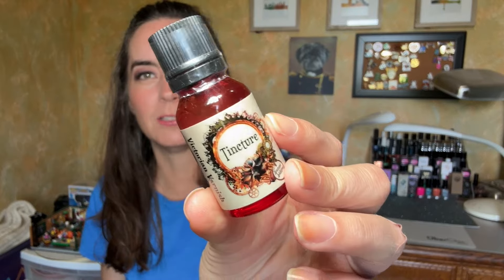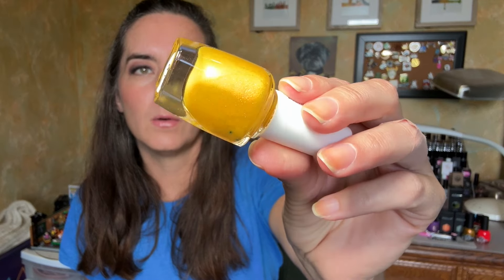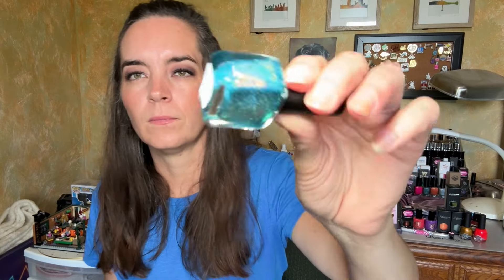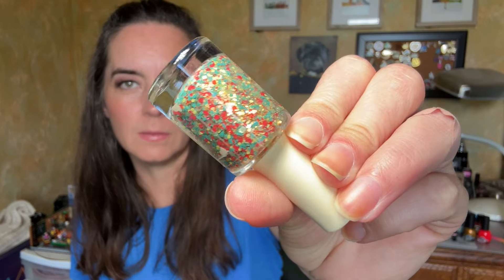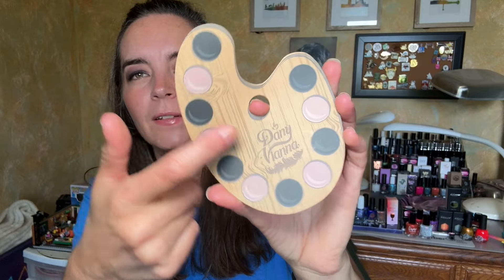Polish & Beauty Expo Nail Polish Haul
Nail Clips for removing Glitter, Gel, Polish
15% Codes:
Doll 10 Beauty - Code: Amanda15
20% Codes:
Buxom Cosmetics: Code: AMANDA

(this is the group buy Facebook group for Danglefoot)